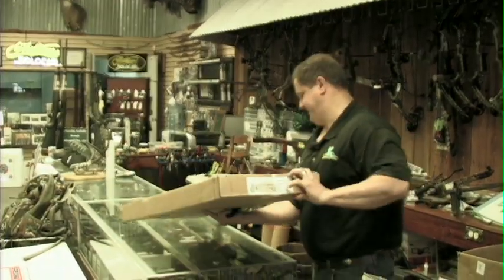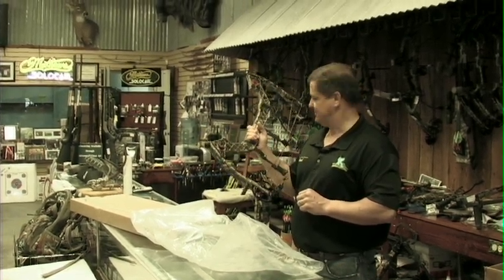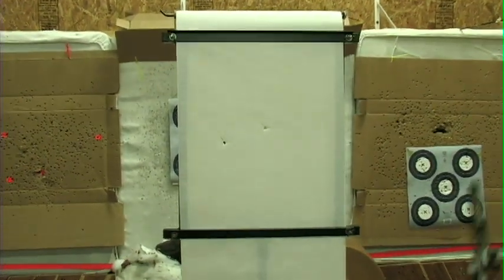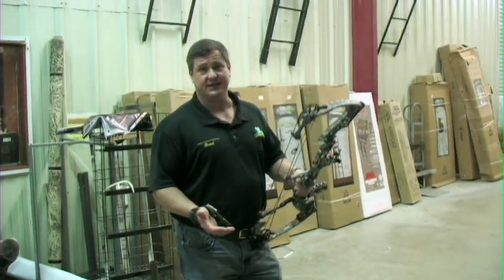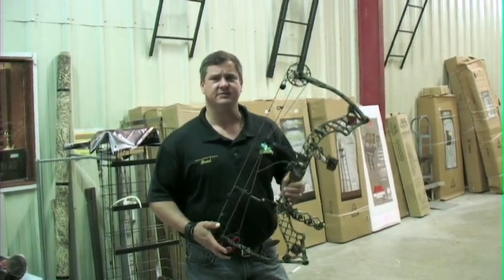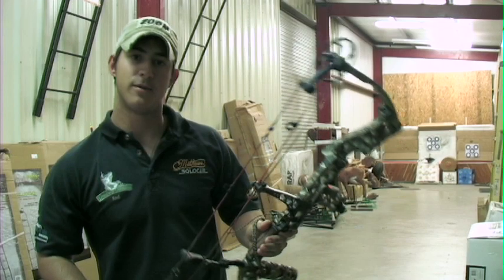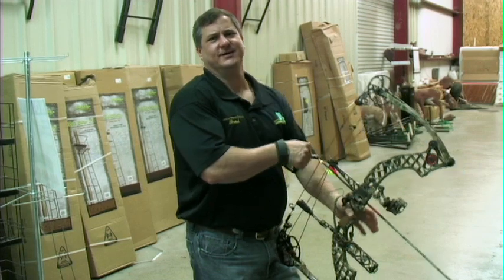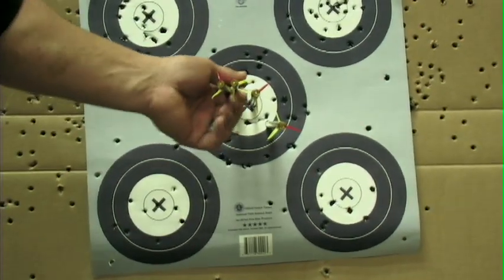Mathews 2011 Z7 Xtreme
Watch as the new 2011 Mathews Z7 Xtreme hits the door, is set up and shot!   Awesome bow!